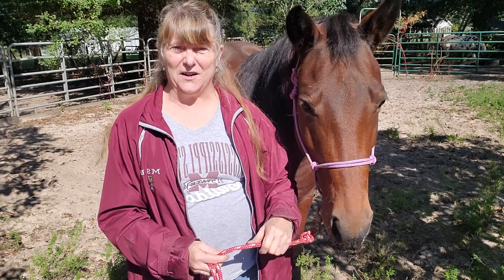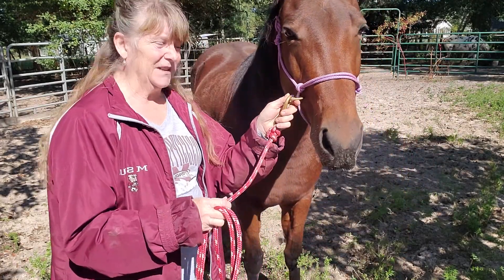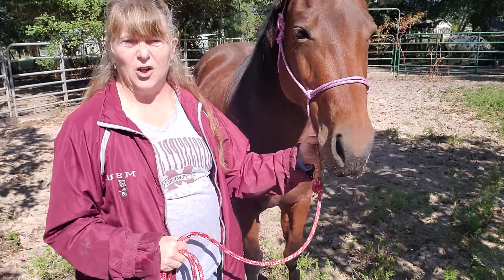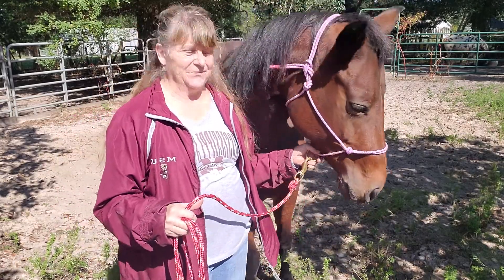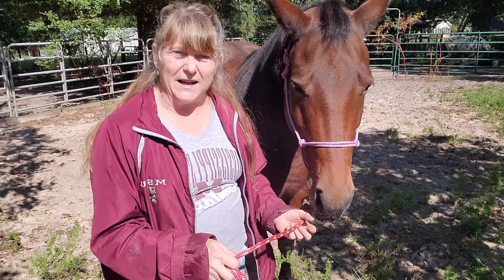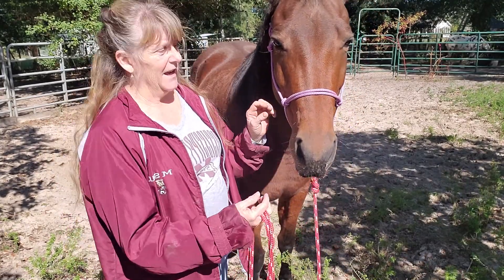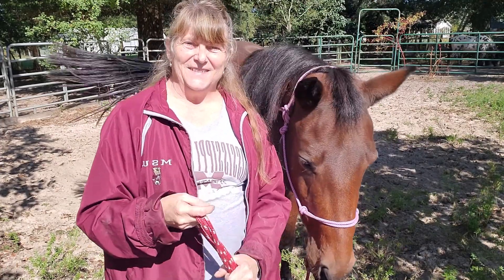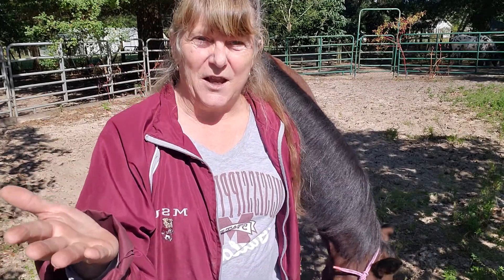What is the Sliding Ring Horse Halter?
Shows how the sliding ring moves while your horse is wearing the halter.